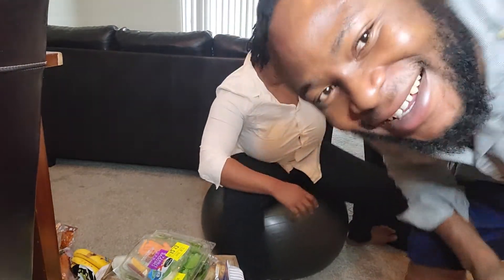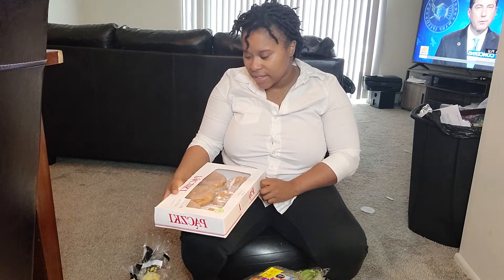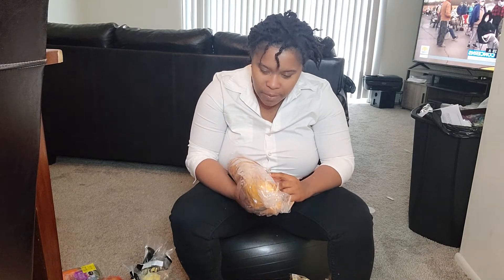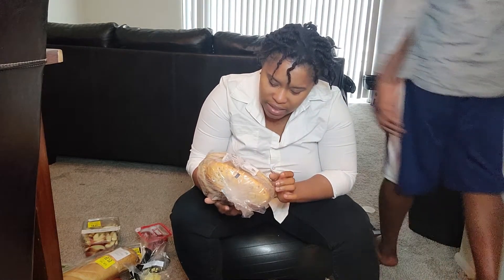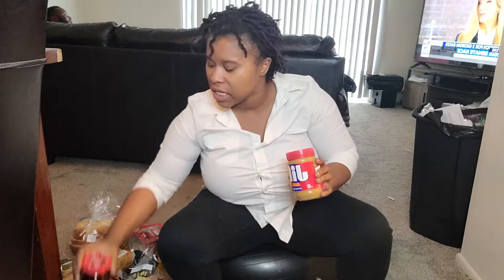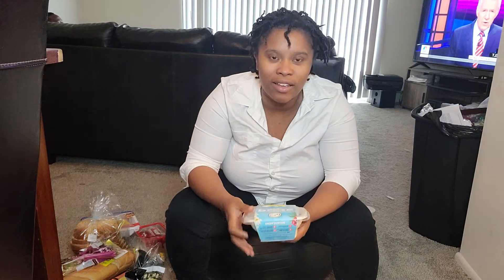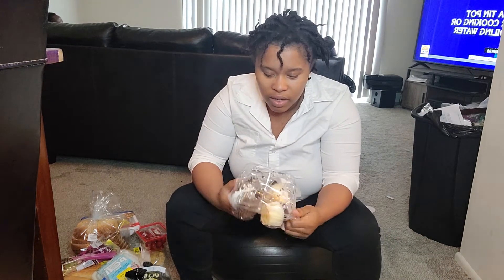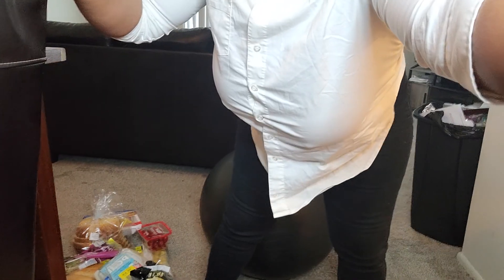Pantry Haul #9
Welcome to my 1st pantry video of the new year. yeassss get into it honey.